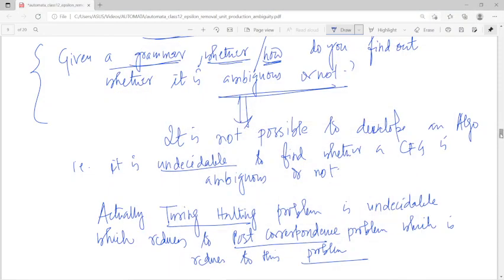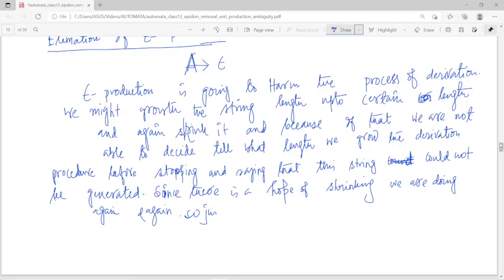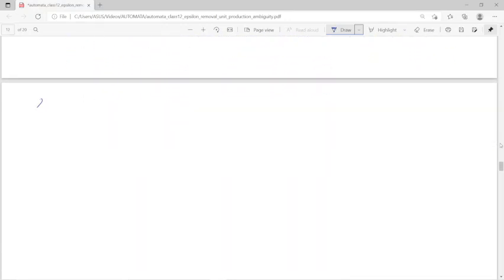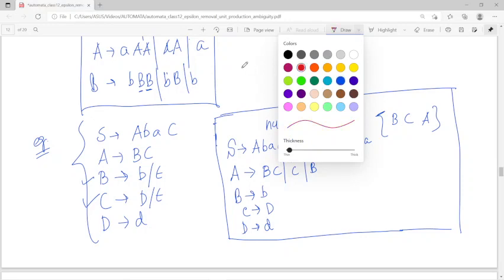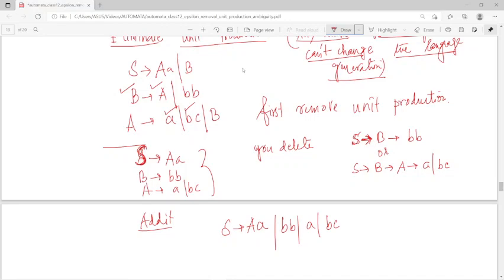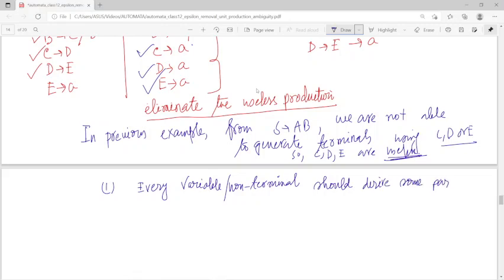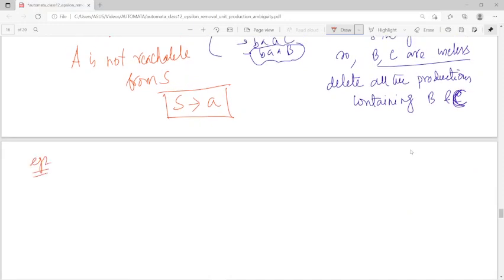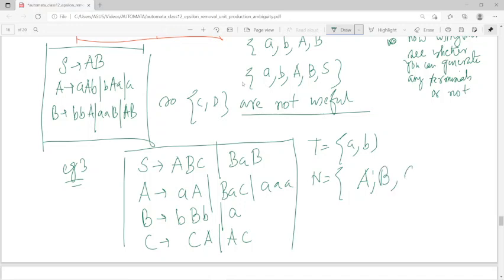automata class13 simplification of CFG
elimination of epsilon production
elimination of unit production
elimination of useless symbols